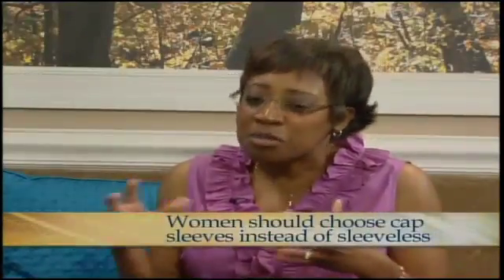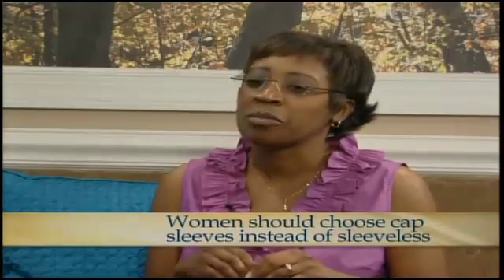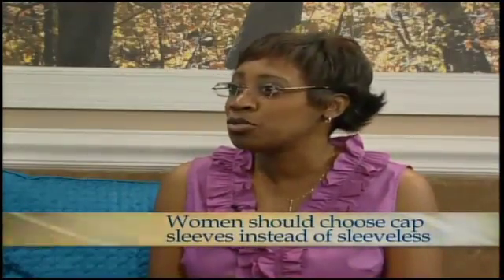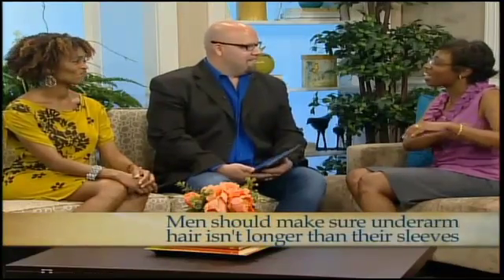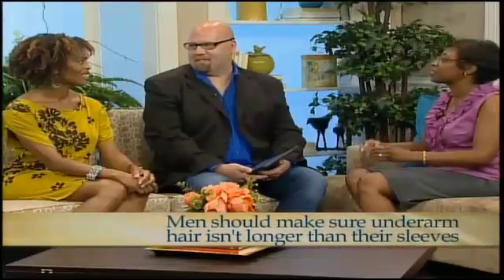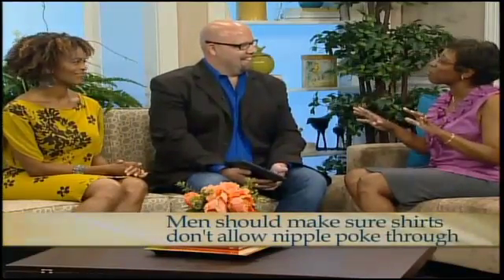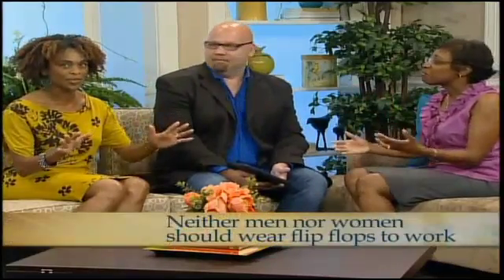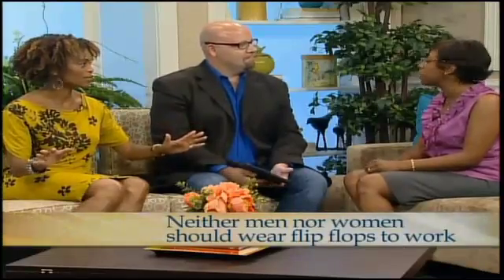What Not To Wear To Work In Summer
Video: What Not To Wear To Work In Summer